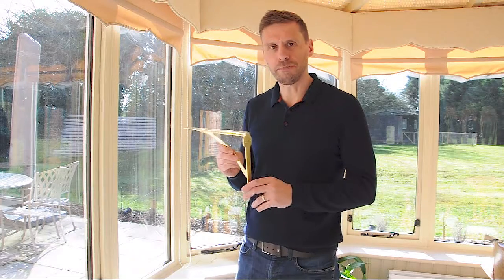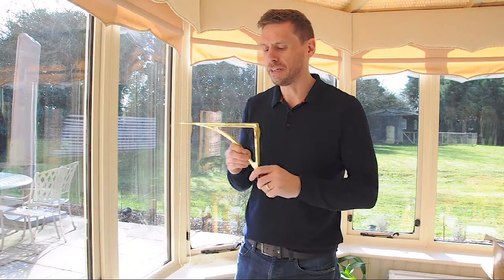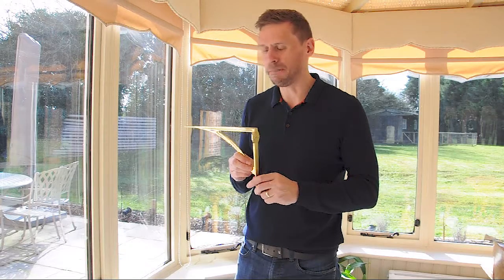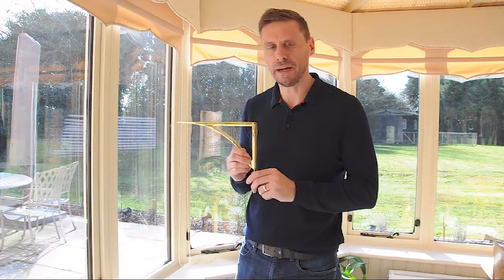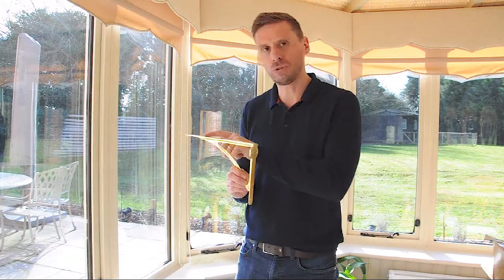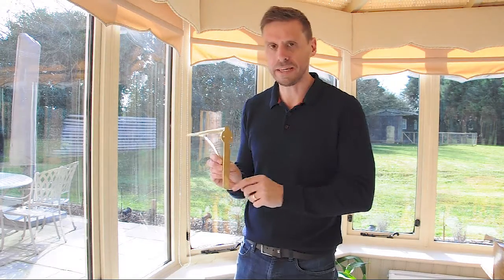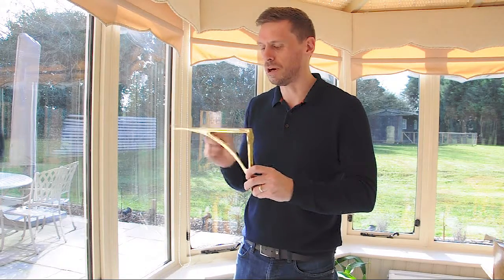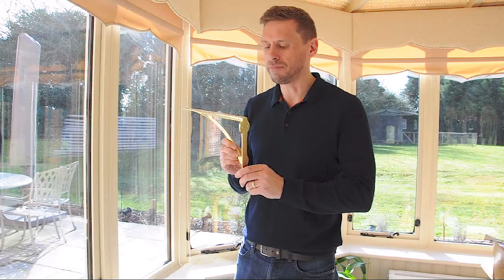Brass Ironbridge Bracket - Code H2527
These Ironbridge brackets are made from solid brass. They are very versatile, not only do they look great but they are fully functional. These simply designed brackets look striking but at the same time they are understated . Available in two different sizes, also available in cast iron in a black finish.

Sold in singles.